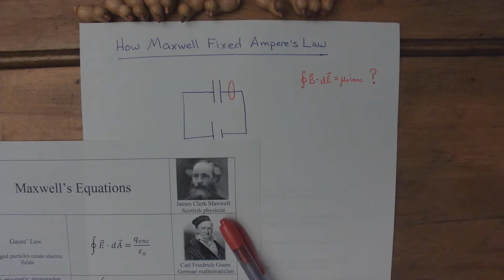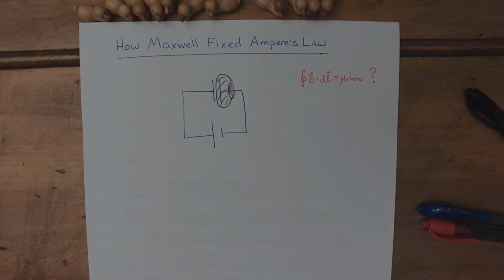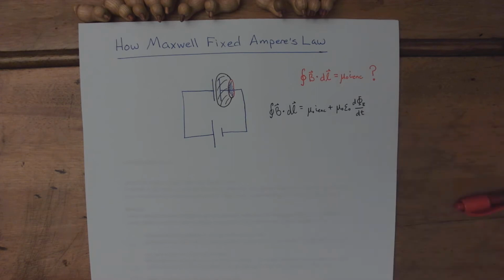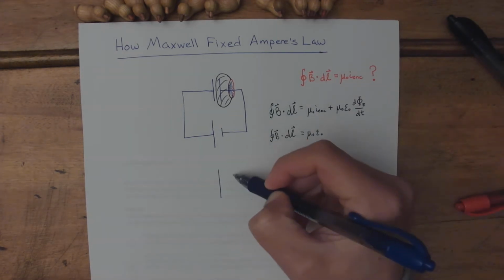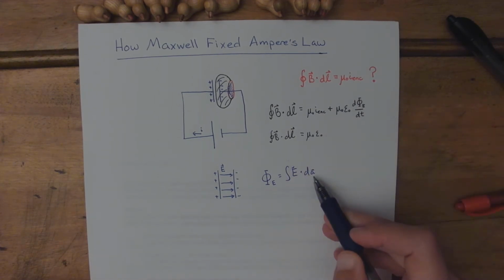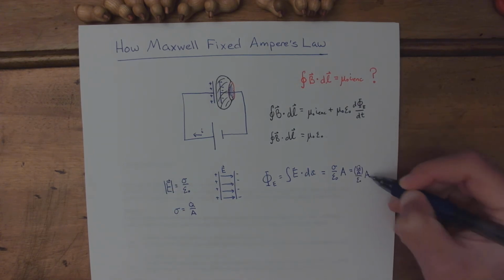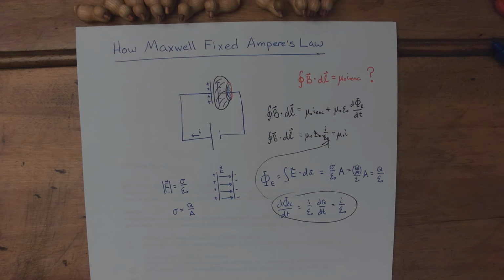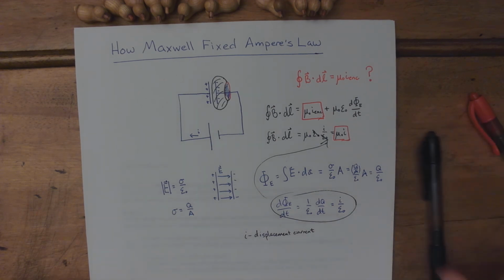How Maxwell Fixed Ampere's Law